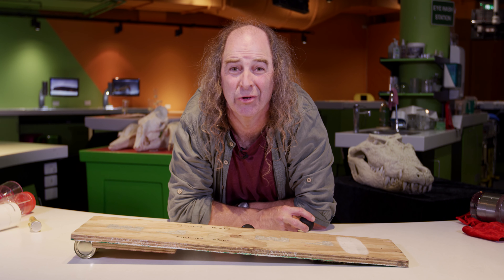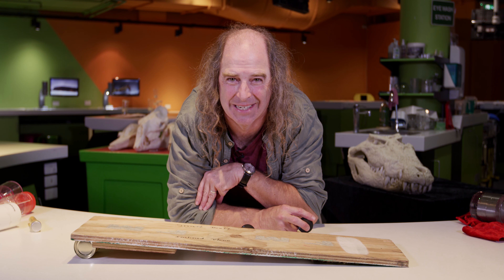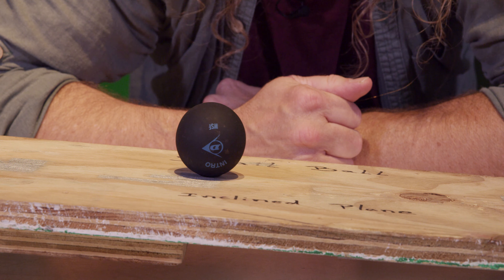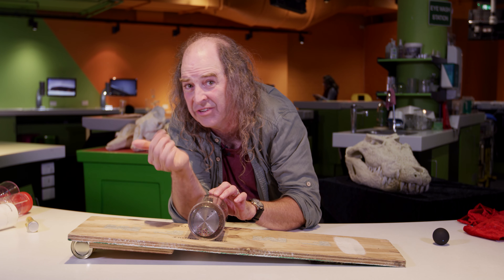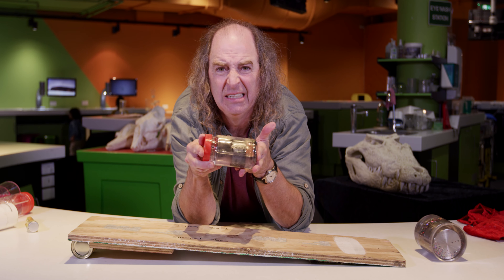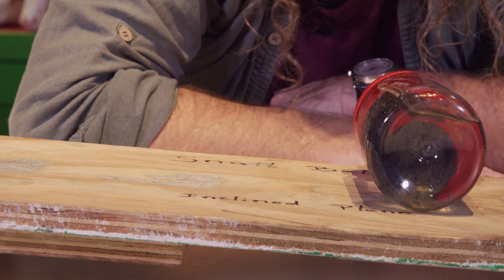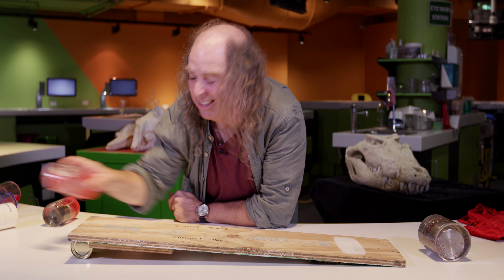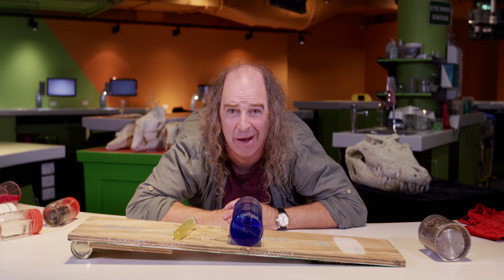Snail Ball Underwhelming Science